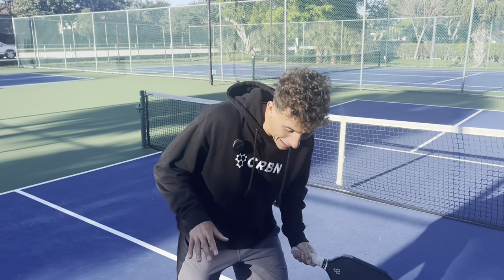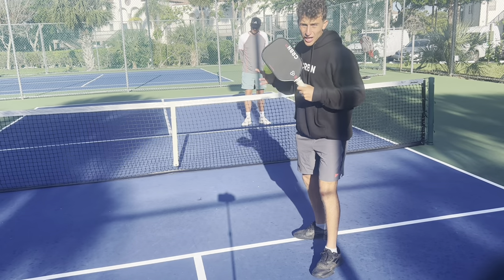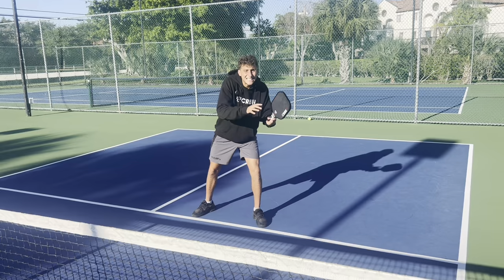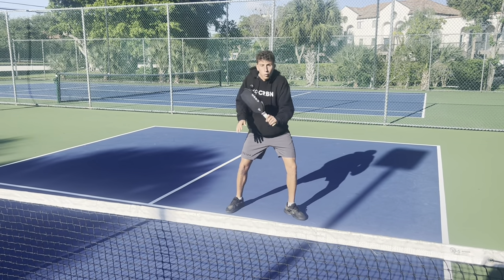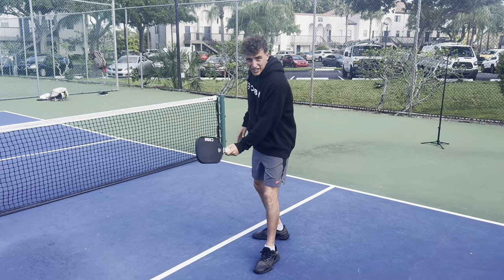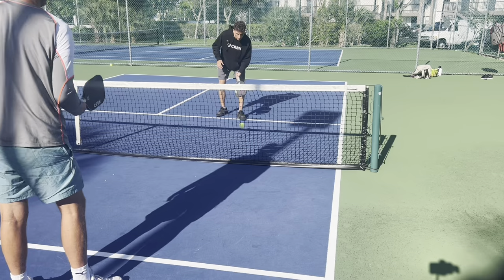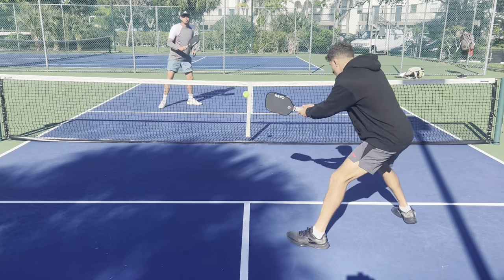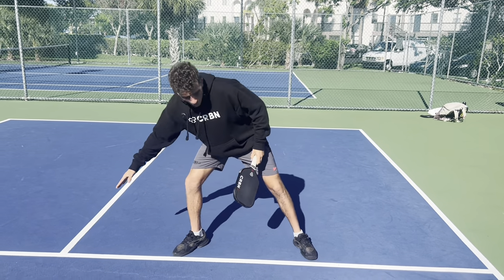I Hit This Speed Up 1,000 times.. Here's What I Learned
If you were to face off against Ben Johns, you will NEVER win by dinking him to death.. ☠️❌

You HAVE to be first to strike in order to have a chance in the match..🐍

Mastering the off the bounce speedup will set you up to win SO many points if executed properly. 🏆🥇

My biggest takeaway is.. you MUST have your outside leg behind the ball in order for this shot to work. 🧠💯

If you're caught reaching for it, the ball will end up in the net..😔😭

 Having the ball close to your body will allow you to get the paddle tip completely down, generating the most amount of topspin. 👍

Timestamps
0:00 Intro
1:00 Off The Bounce Attack
1:19 KEY things to know for this to work
4:29 Most Successful Pattern
5:19 Adding Deception
7:46 The Best Drill to Practice This
9":17 Outro

💪 Use the same gear as me! 💪
Lead Tape (for paddle)
My Shoes
My Shoes (for women)
Dura Fast 40 Balls